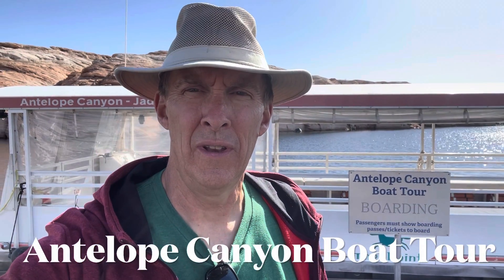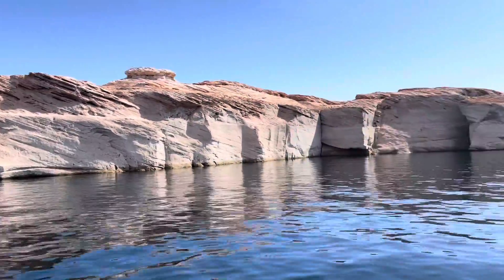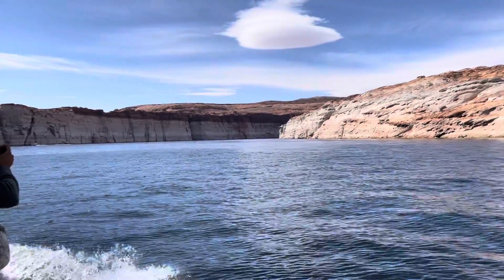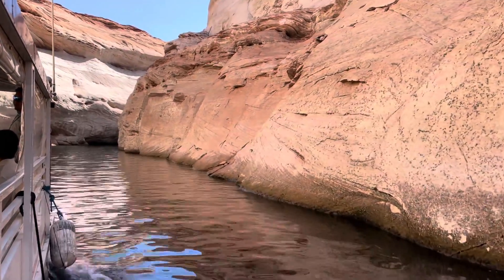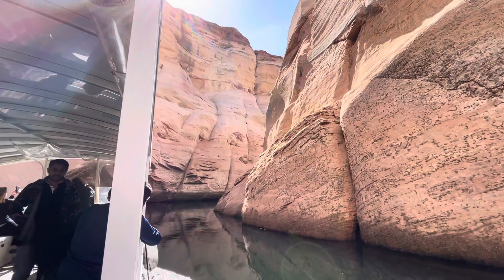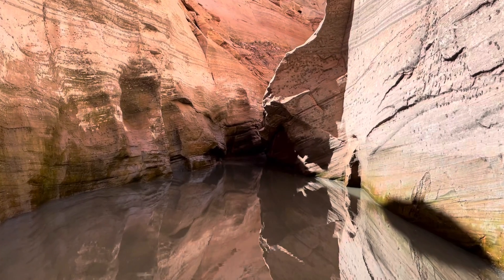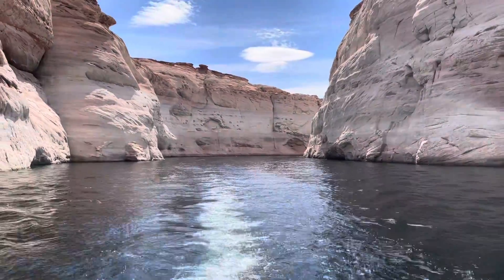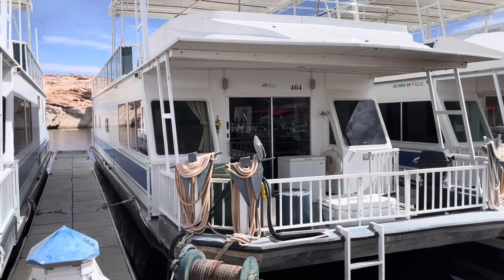Antelope Canyon Boat Tour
We were able to take a boat ride on Lake Powell to Antelope Canyon.  Many people have posted videos of hiking in the dry portion of Antelope Canyon. We took the boat tour instead.  Even with the reduced water levels the lake is still beautiful. It’s amazing all the floating docks, there are even full buildings on floating docks. If you ever want to rent a house boat that s is definitely a place you could do it. We enjoyed our time in this area. Hope you enjoy the video too.
This video is for entertainment and information purposes only.